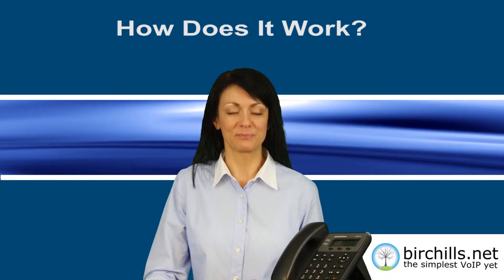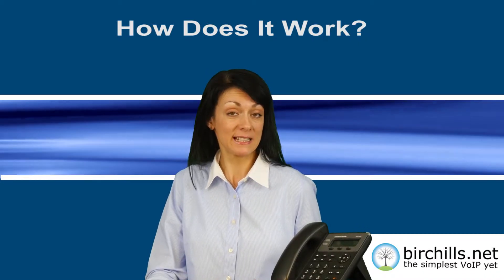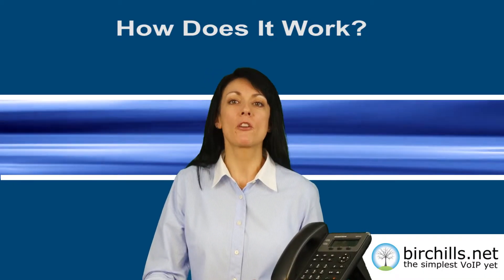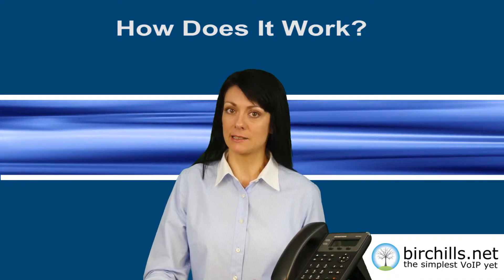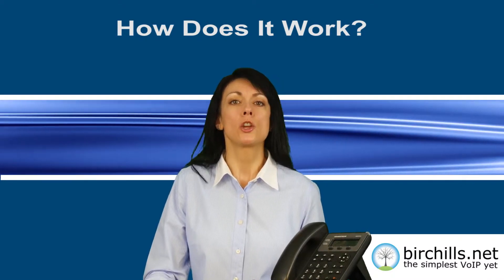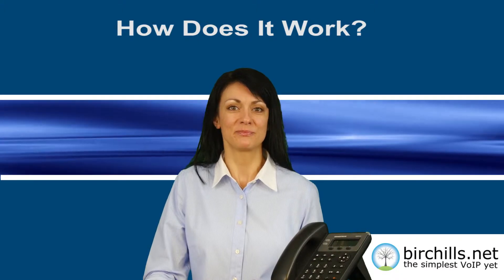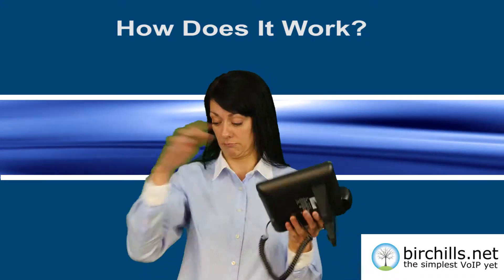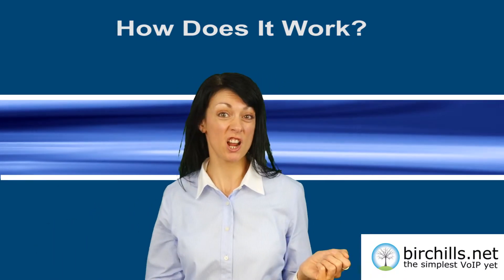How Does The Birchills Phone Service Work?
Choose what you want, call us and we’ll set it up and send it to you. We program everything up front -so there is no complexity for you.
And there are no charges up front and no credit card payments.
You get a great phone system with amazing power phones that we send you. You plug it into the internet and you are good to go. That’s it.

We have developed our business phone systems to be the simplest possible. You get all of the power business features including

Voice Menu (IVR, Auto Attendant)
Call Recording
And much more – all included in the package

There are even extras available
Such as EasyDial + that brings you screen popping and more
And of course professional voice messages and music on hold

With a phone service from Birchills Telecom you show you are truly professional.

If great communication is important to you then talk to Birchills Telecom today.

Birchills Telecom has been providing the simplest and most powerful business VoIP phone systems since 2009.

Birchills Telecom Ltd, 200 Rookery Lane, Aldridge, Walsall, WS9 8NP.